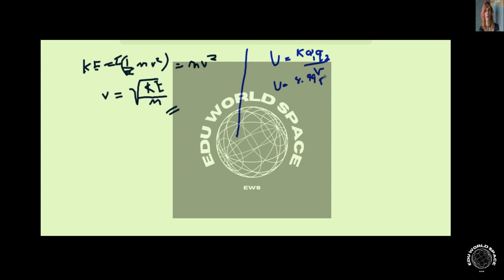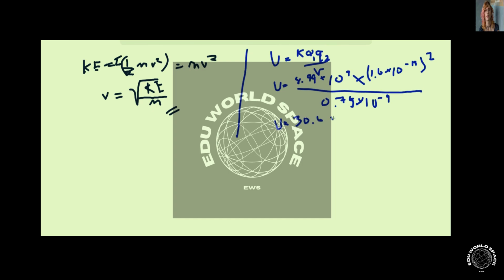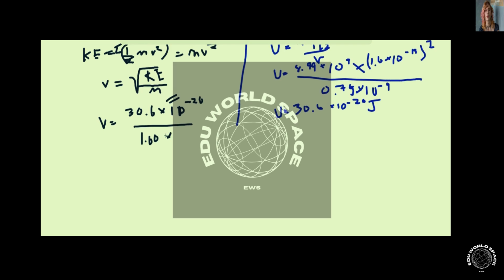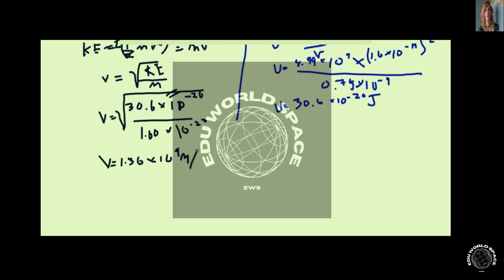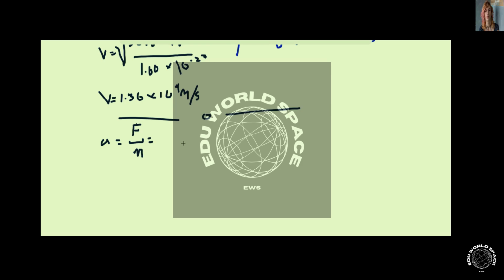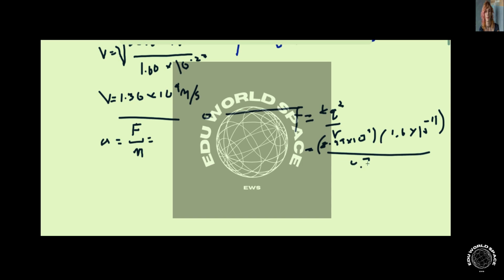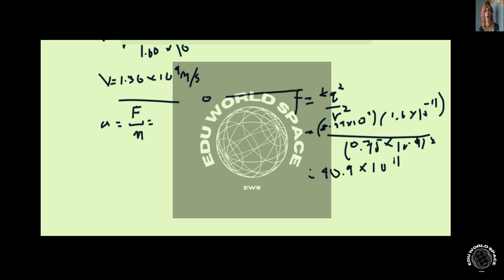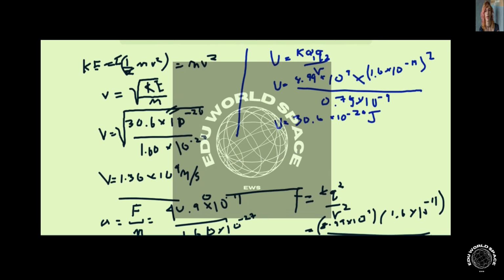Electric Potential Energy Two protons are released from rest when they are 0.750 apart. (a) What is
Electric Potential Energy Two protons are released from rest when they are 0.750 apart. (a) What is the maximum speed they will reach? When does this speed occur? (b) What is the maximum acceleration they will achieve? When does this acceleration occur?